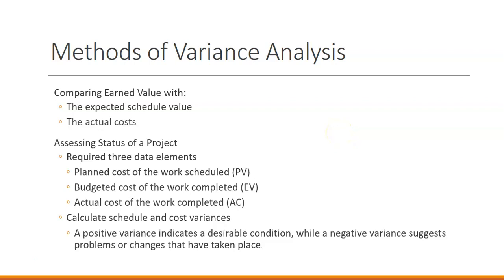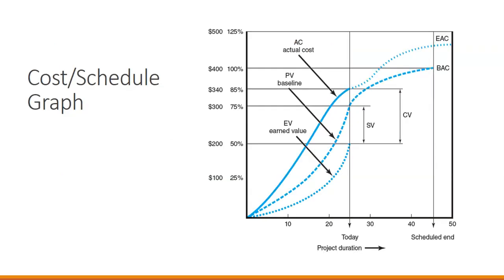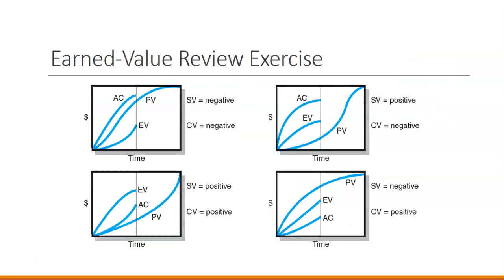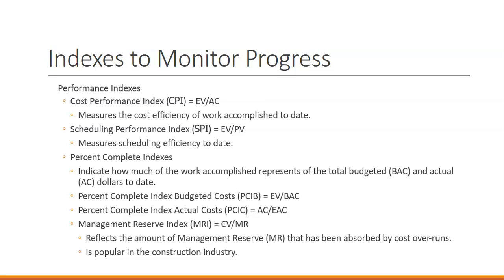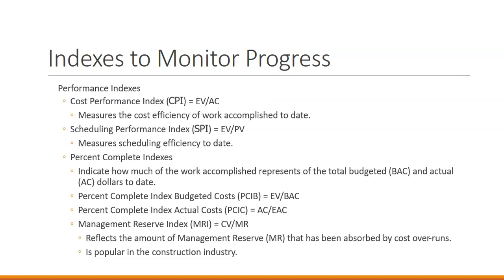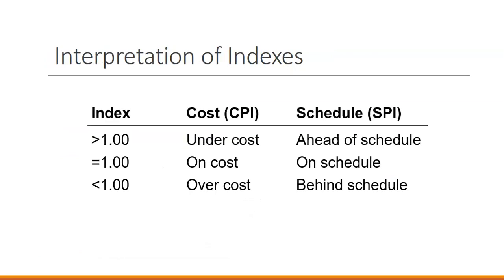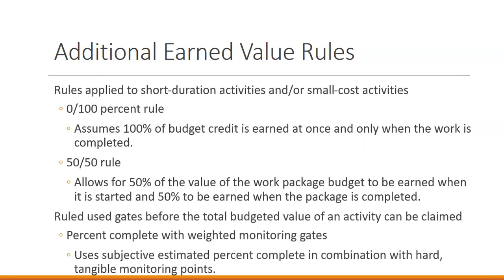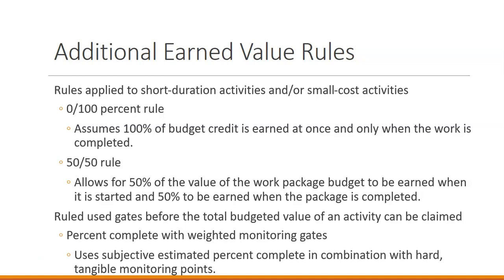BA 373 Chapter 13 Video 2